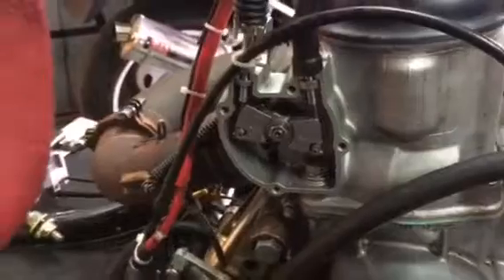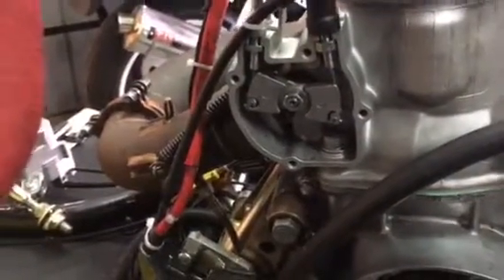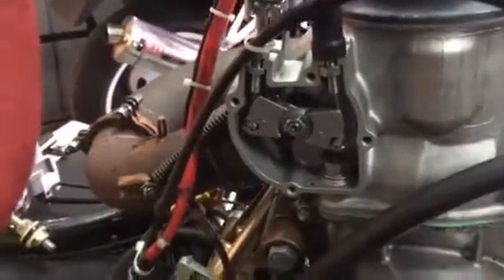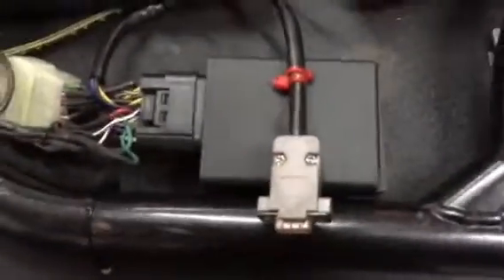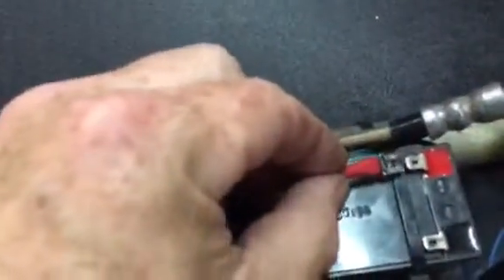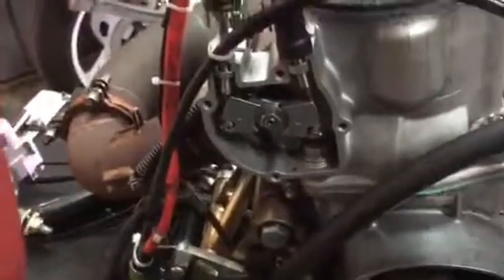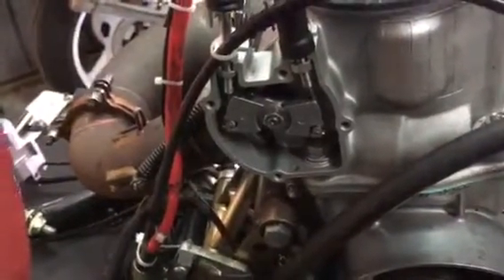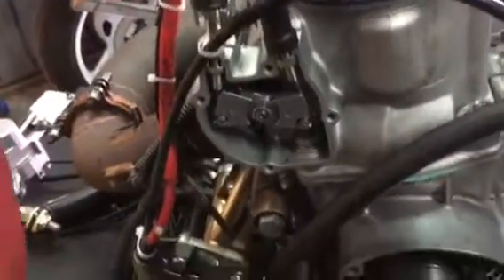CR250 2002- 2007 exhaust powervalve Ignitech programmed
Part 1 of showing the Ignitech and the exhaust valve test on the engine great system easy to program and set up. Same can be done easily on the bike.